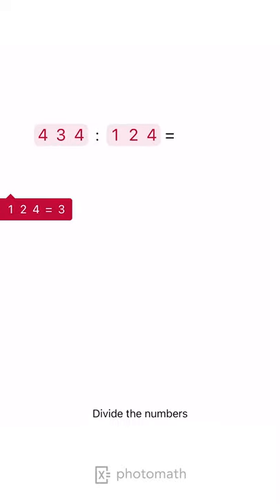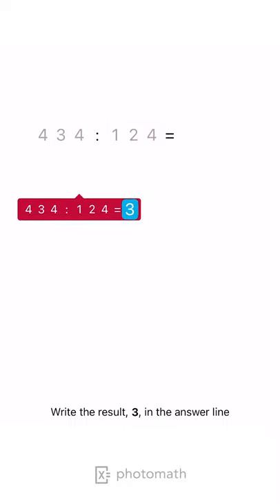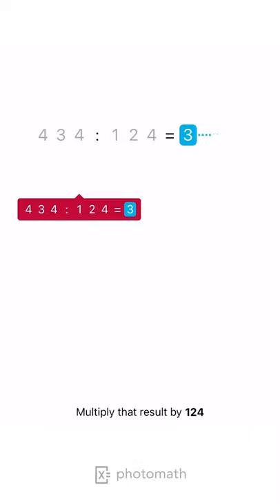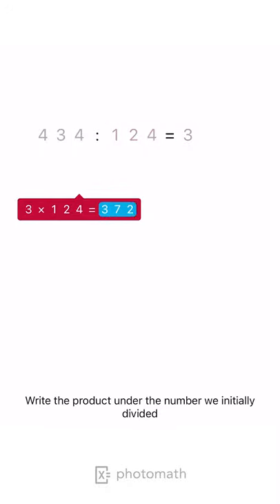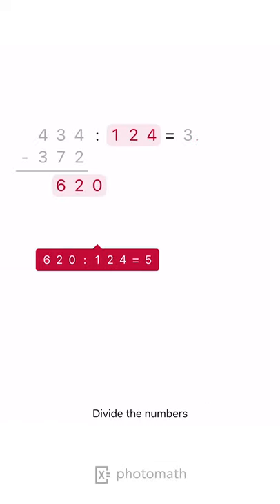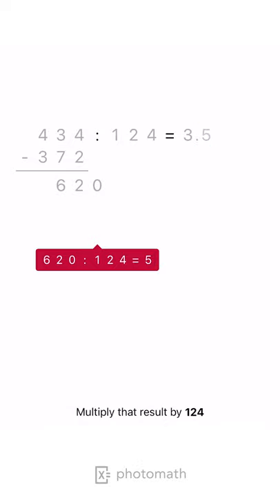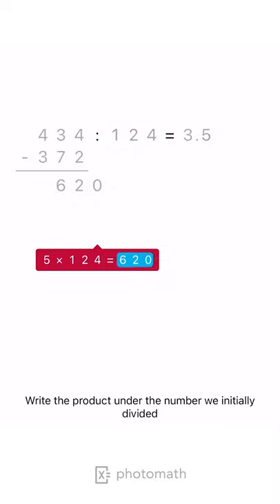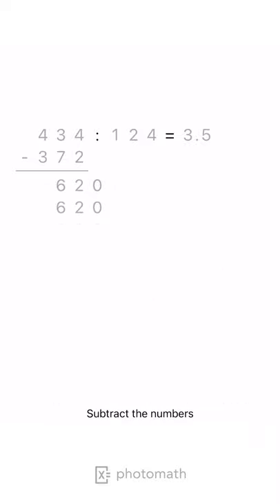DIVIDE THE DECIMALS [EUROPEAN STYLE] explained by Photomath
Want to try this solution in the app?